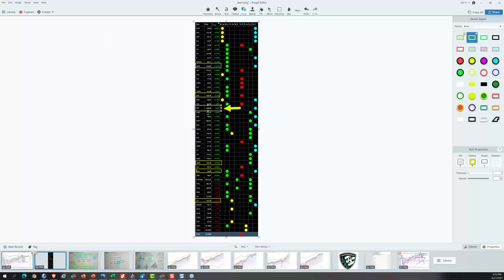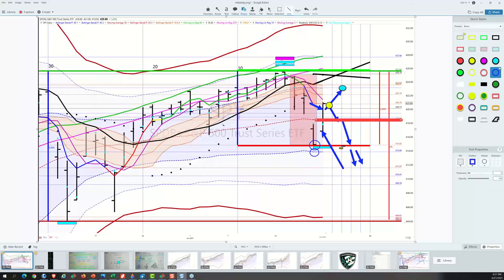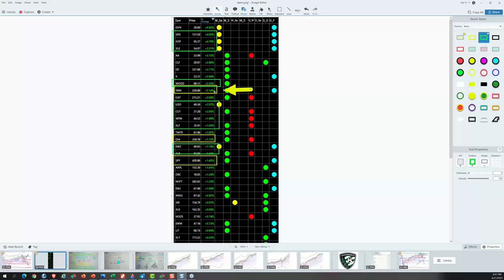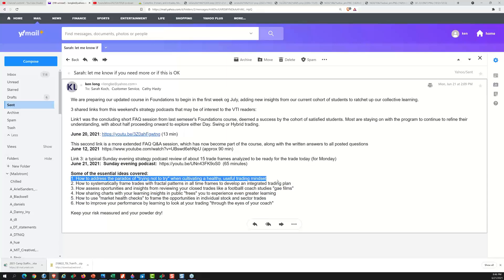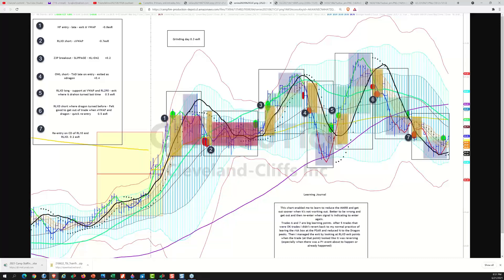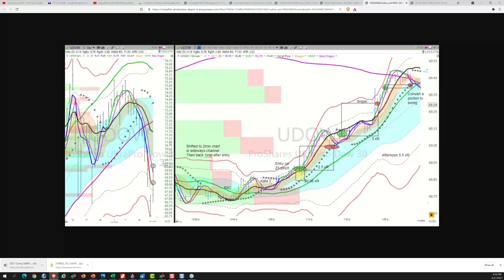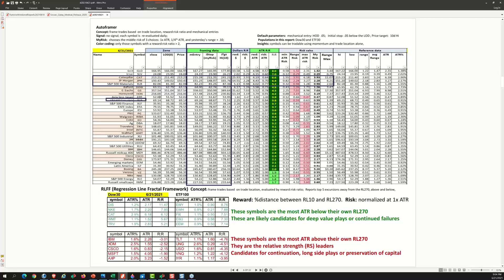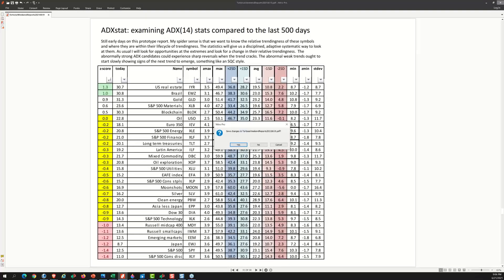strategy20210621podcast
Ken Long
Ken Long Daily Trading Plan